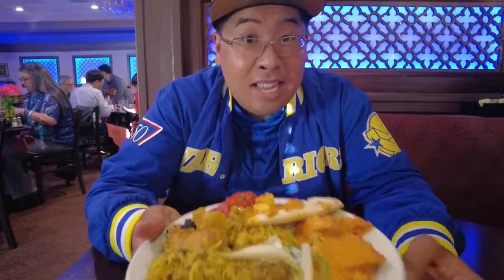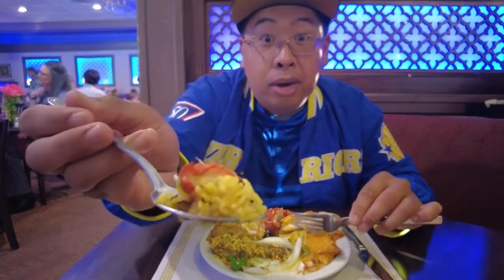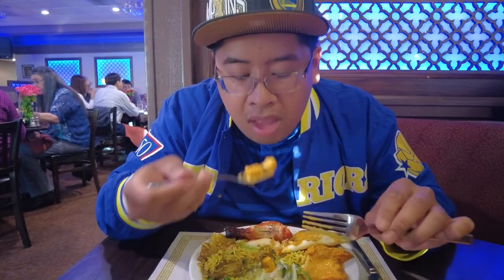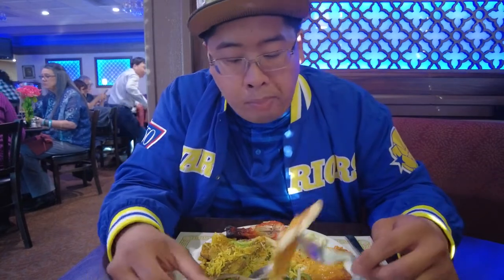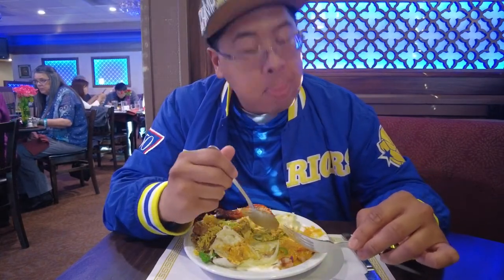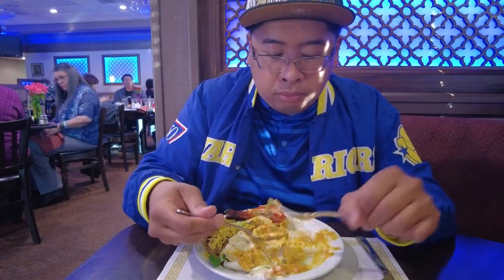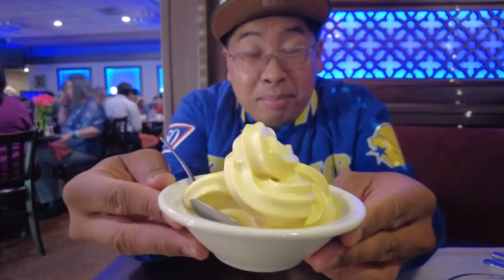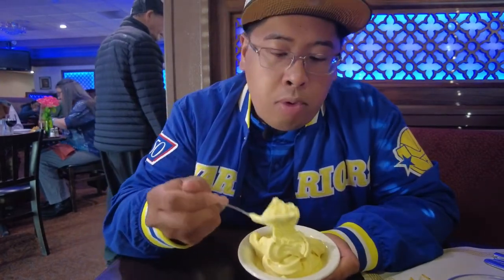WHAT TO EAT l Favorite Indian Restaurant Buffet - Hayward, CA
Favorite Indian Restaurant is a local restaurant in Hayward that serves all the traditional foods such as Butter Chicken, Tandoori Chicken, Chicken Biryani, and Fish Pakora.  On weekends, they have buffet style dining that will definitely tantalize your taste buds.  Come check out what they have to offer!